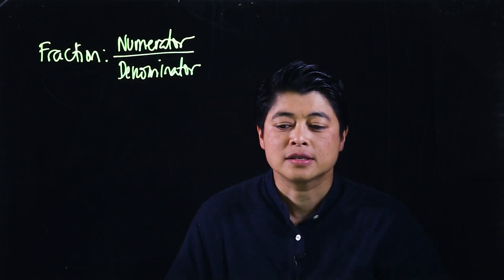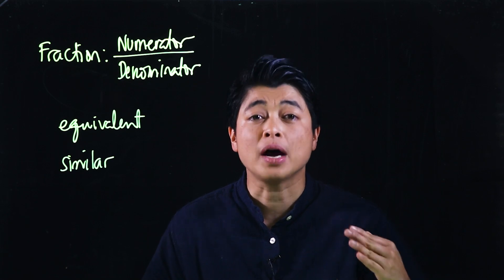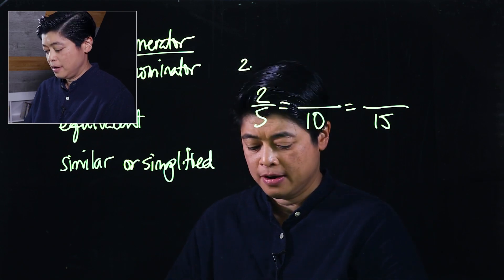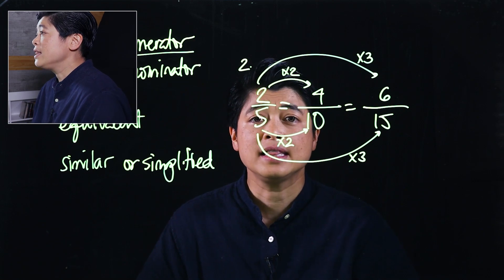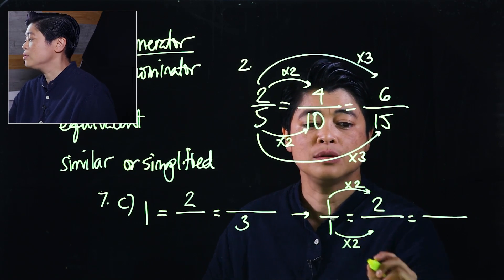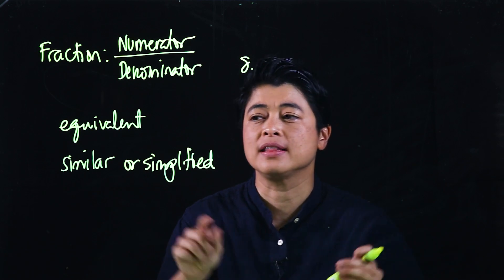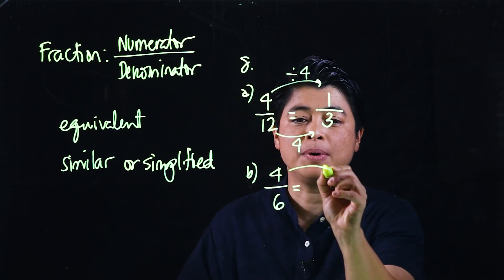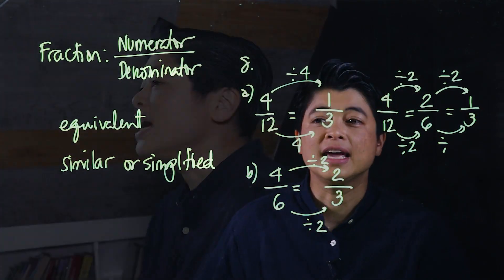Singapore Math: Grade 3 - Equivalent Fractions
Lesson 1.1: Equivalent Fractions